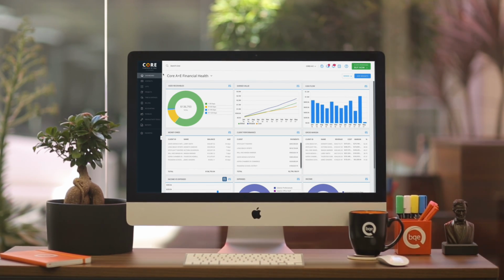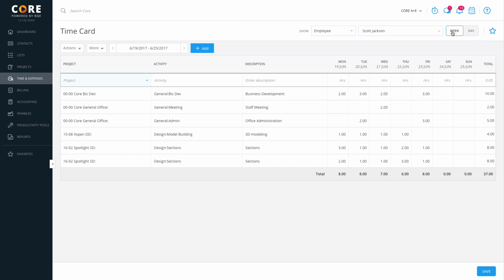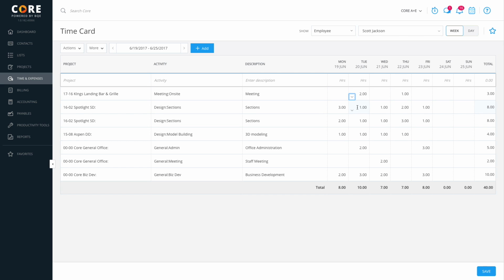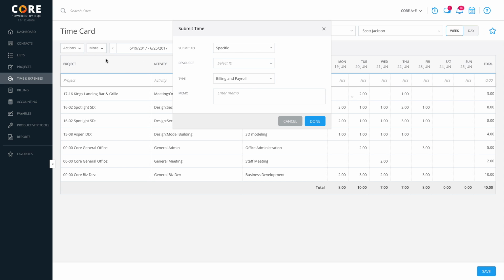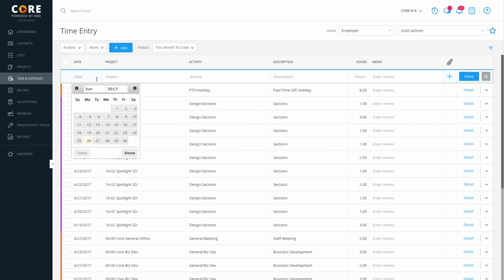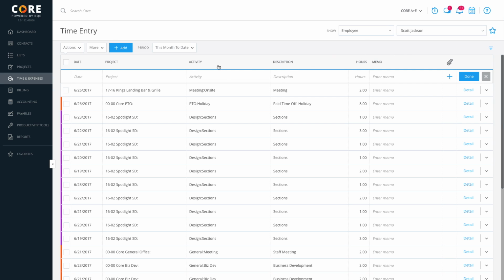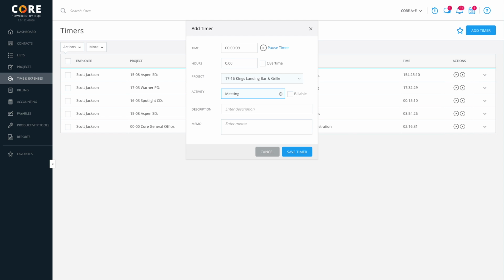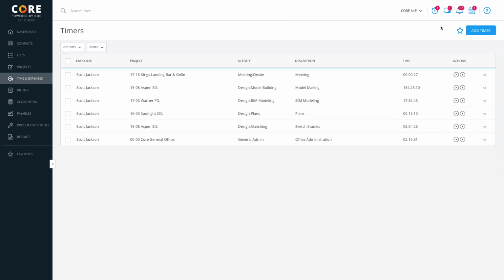TRACKING TIME IN BQE CORE